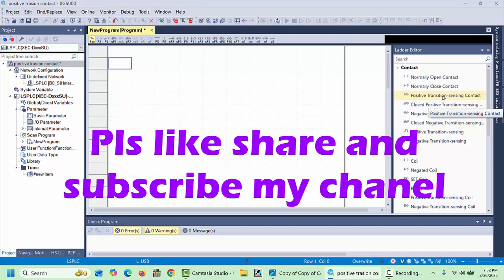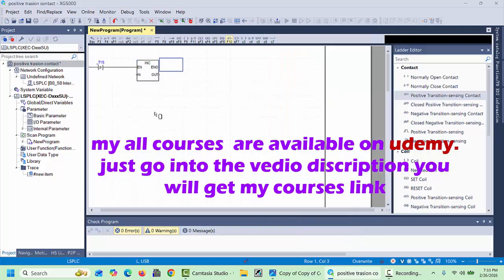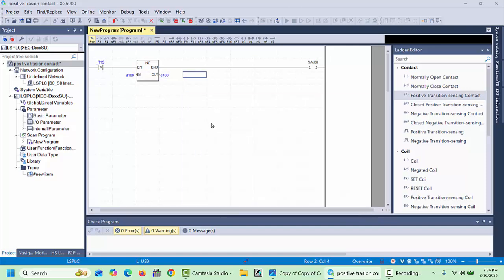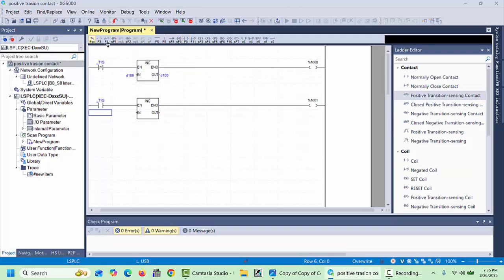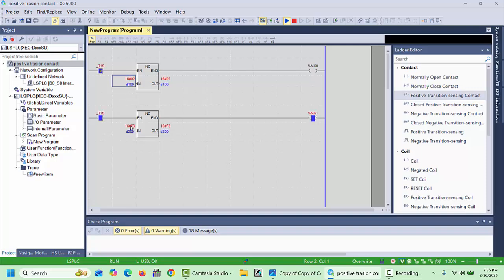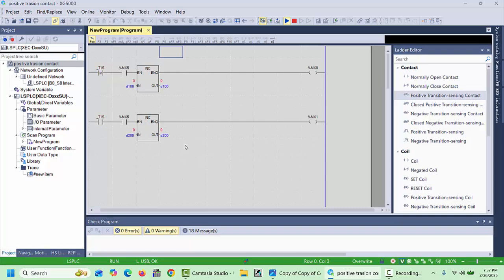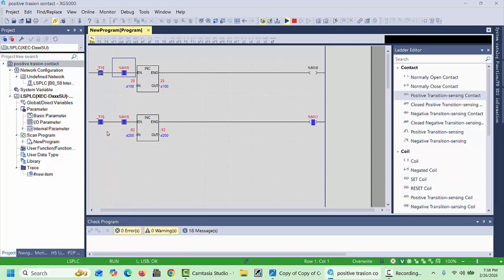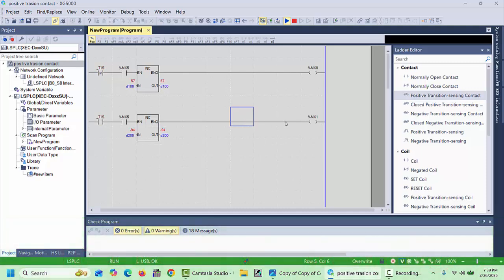Mastering Rising Edge Logic in LS PLC | XEC-DR60-SU Practical Guide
Unlock precision in your automation projects! This in-depth guide for global engineers and technicians demonstrates how to master the Rising Edge contact (also known as Positive Transition) in the LS Electric XEC-DR60-SU PLC using the XG5000 software.

Discover how this fundamental ladder logic instruction is used to create one-shot pulses, ensuring an operation executes exactly once per signal, which is critical for applications like counters, resets, and event triggers. We provide a clear, step-by-step walkthrough that is perfect for both students learning industrial automation and experienced professionals looking to refine their skills on LS Electric hardware.

If you are involved with PLC programming, SCADA systems, HMI interfaces, or VFD control, understanding instruction timing and execution is essential. This video will strengthen your logic creation abilities and help you build more efficient and reliable automation sequences.

This video is for educational and informational purposes only. The logic demonstrated is in a simulated environment. Applying any programming to live industrial machinery must be done by a qualified professional with a thorough risk assessment and adherence to all local and international safety standards. Incorrect implementation can lead to equipment damage or serious injury.